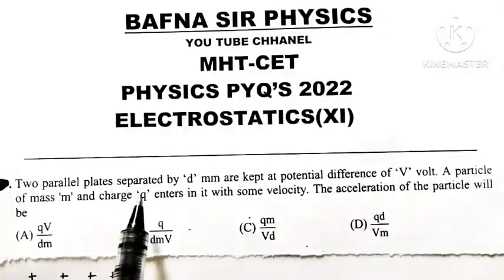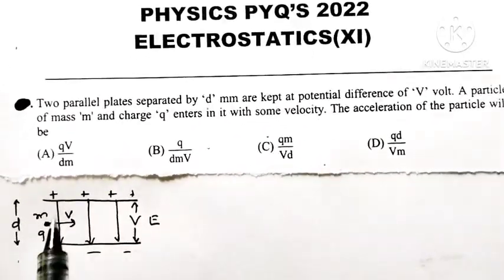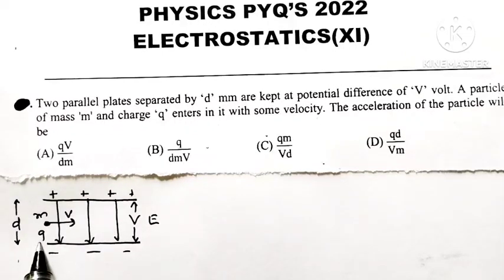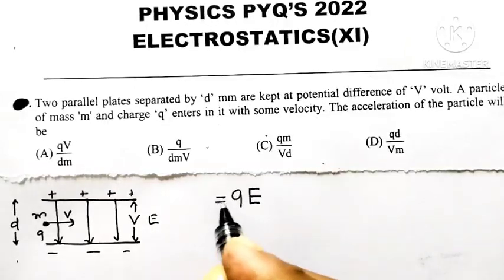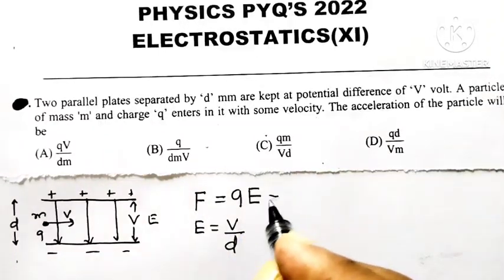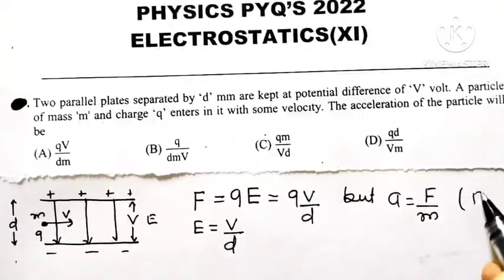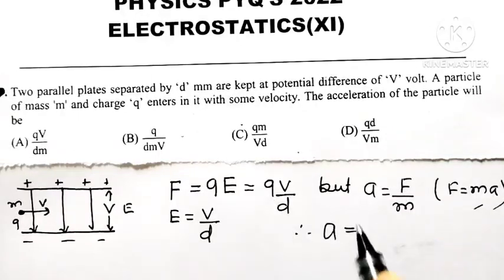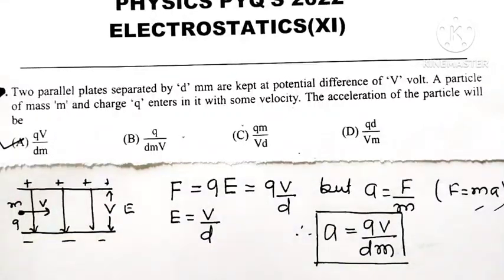MHT CET PHYSICS MCQ CLASS11| PYQ 2022| ELECTROSTATICS } BAFNA SIR PHYSICS